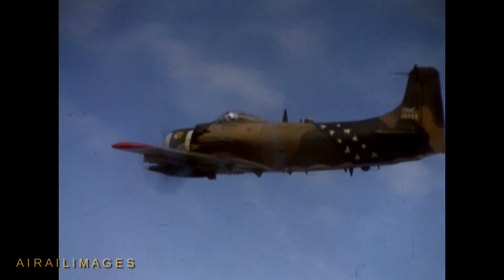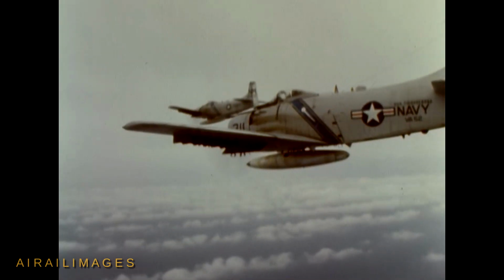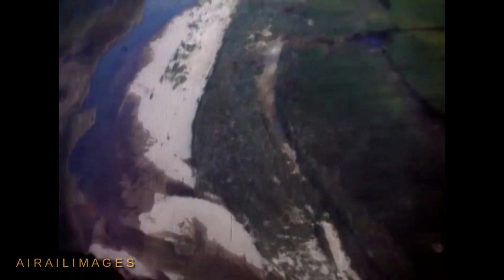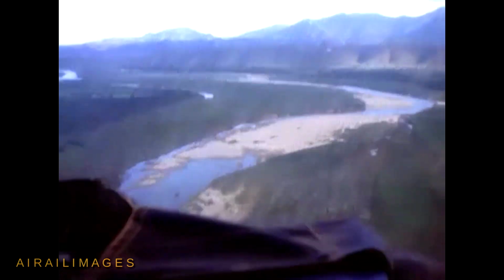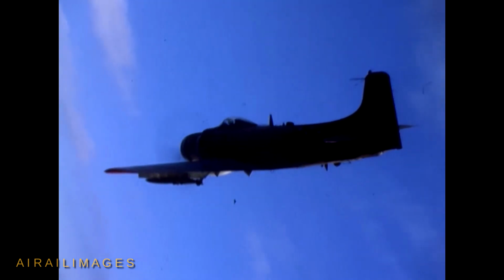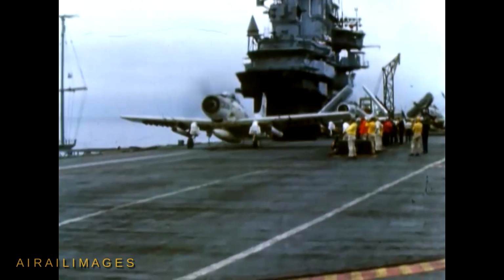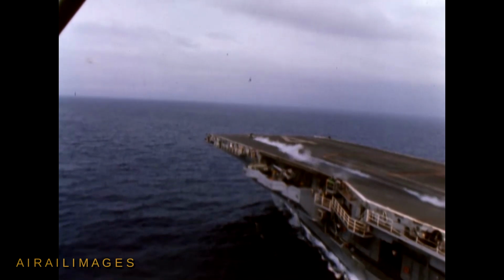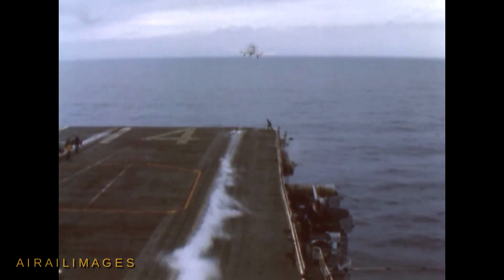Able Dog: Douglas A-1 Skyraiders over Vietnam 1967-68 - Airailimages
We found this batch of color film clips depicting Douglas Skyraider attack bombers over Vietnam, circa 1967 and '68. The scenes may have been gathered for a production long ago, and now they form a somewhat random, and evocative, window in time showing Skyraiders of the South Vietnamese Air Force and the U.S. Navy.
 The Douglas Skyraider was designed for the U.S. Navy, and initially given the nomenclature AD, which soon informally stood for Able Dog. And able the Skyraider was. When the United States initially avoided sending jet aircraft to Vietnam, and especially for the South Vietnamese Air Force, to avoid the appearance of escalating the level of warfare there, piston-engine Douglas Skyraiders were made available to South Vietnam as early as 1960.
 Nomenclature for the Skyraider changed to become A-1 in 1962. Single-seat variants in the war in Southeast Asia typically were A-1H-models. Multi-place Skyraiders were designated A-1E. Some of the onboard footage in this film was made from the right seat of an A-1E.
 The Skyraider's load-carrying ability and its capacity for loitering in a target area to support friendly troops or downed aircrews made it especially useful in the style of warfare conducted in Southeast Asia in the 1960s and into the 1970s.
 Cruising at 198 miles per hour, the A-1H could reach 322 mph at 18,000 feet. Its 15 total hard points could carry a mix of ordnance and external fuel tanks. Mark 82 Snakeye bombs, with extending fins to slow their forward movement upon release, could be carried. Four 20-millimeter cannons in the wings provided suppressive fire when Skyraiders supported friendly forces on the ground. Watch for flashes of smoke as the wing guns are fired in scenes in this footage.
 This film, from the National Archives, includes views of USS Ticonderoga, CVA-14, a classic World War II Essex-class aircraft carrier updated with an angled deck in the 1950s. Ticonderoga made five combat deployments to Southeast Asia. Ticonderoga later participated in the recoveries of the crews of Apollo 16, 17, and Skylab 2. USS Ticonderoga was decommissioned in September 1973 and sold for scrap two years later.